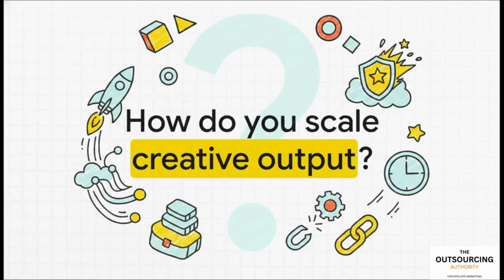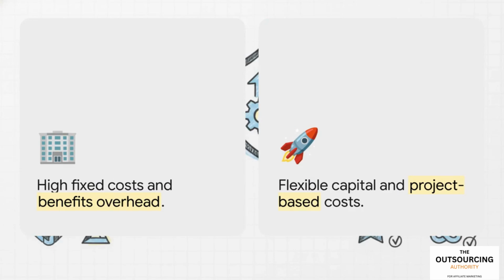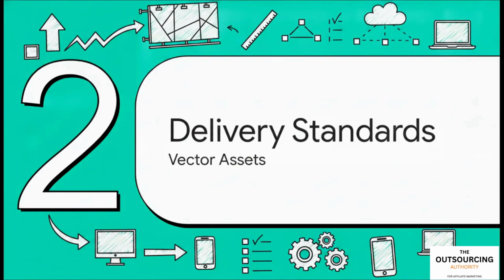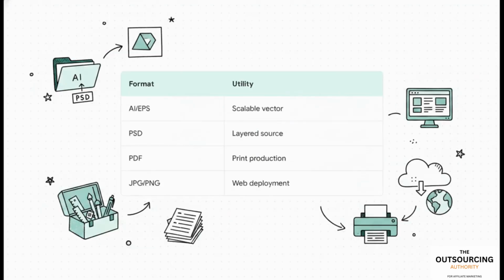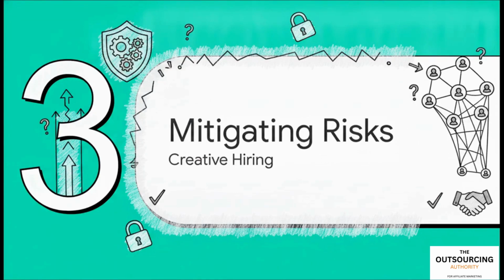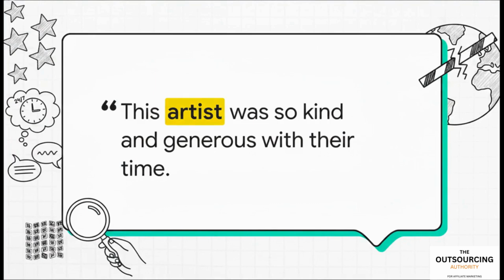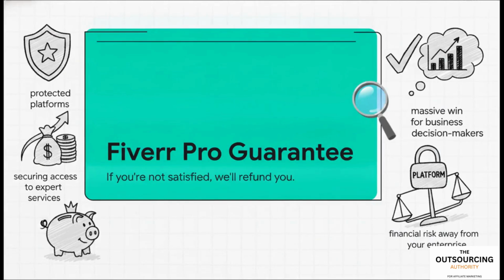Professional Logo Design Illustrator Review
This operational teardown examines how professional logo design illustrator services are structured for commercial clients rather than showcasing creative inspiration. Graphic designers, branding consultants, and agency owners can benchmark production workflows, evaluate vector quality standards, review client communication methods, and study scalable delivery systems. We also analyze how experienced Fiverr Pro providers package branding solutions, maintain consistent quality control, and deliver clean Adobe Illustrator source files suitable for corporate identity programs. The objective is to identify repeatable processes that help creative professionals improve efficiency, strengthen client confidence, and compete for higher-value branding engagements.

For businesses evaluating outsourced branding, selecting an experienced Adobe Illustrator specialist can reduce operational costs while maintaining professional design standards. Instead of recruiting, onboarding, training, and managing an internal creative department, organizations can access proven expertise with predictable project pricing and clearly defined deliverables. This approach minimizes hiring uncertainty, shortens production timelines, and allows leadership teams to focus on revenue-generating priorities rather than expanding internal design resources.

In this review, we examine workflow transparency, communication standards, revision management, vector file organization, licensing considerations, and overall project structure. These evaluation criteria help business owners determine whether a service provider is equipped to deliver consistent branding assets that support long-term marketing, digital campaigns, print production, and future brand expansion.

The analysis is designed for entrepreneurs, marketing managers, procurement teams, creative agencies, and graphic designers researching professional outsourcing options before making purchasing decisions. Understanding how established providers organize production pipelines enables viewers to compare vendors using measurable business criteria instead of subjective visual preferences alone.

Protect your brand equity by evaluating every branding investment through documented workflows, transparent communication, and measurable business outcomes before selecting a professional design partner.